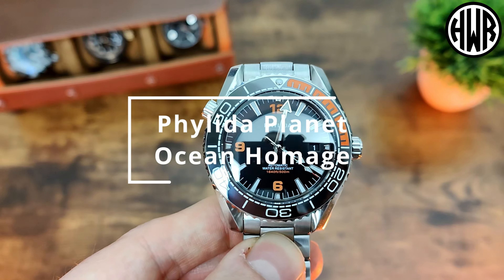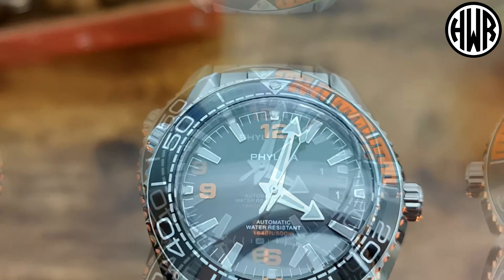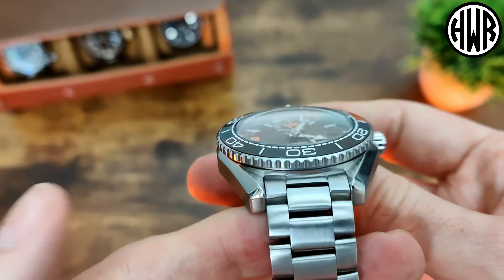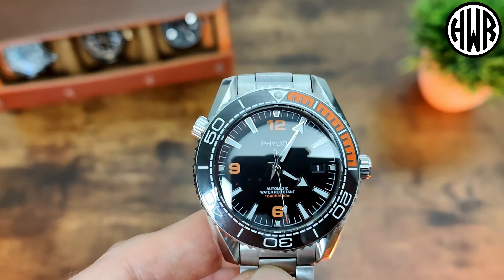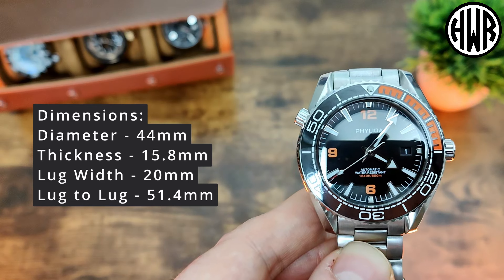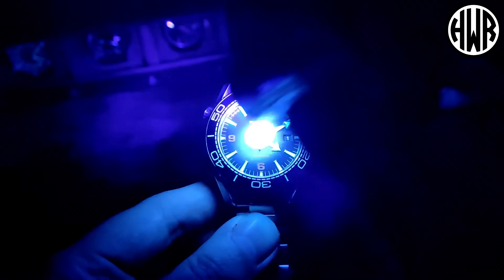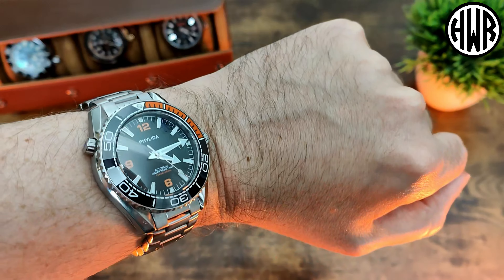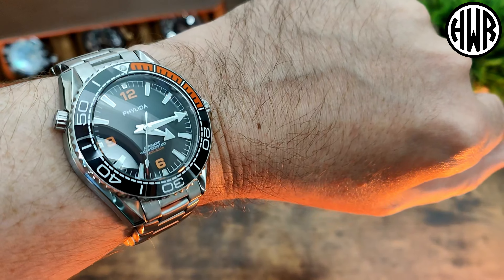Unbelievable Budget-Friendly Planet Ocean Homage Watch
Here's the review of the Phylida Planet Ocean Homage. This is a mini review, I did for a previous AliExpress Sale. Where I did multiple reviews in one video. But I thought I'd break them up into individual videos, so they are easier for you guys to find, if you're interested in a specific watch.

Link to the watch on AiExpress: